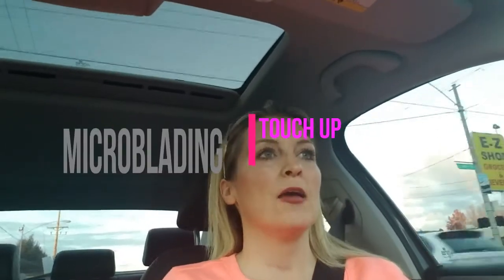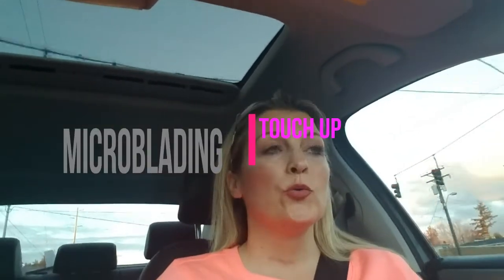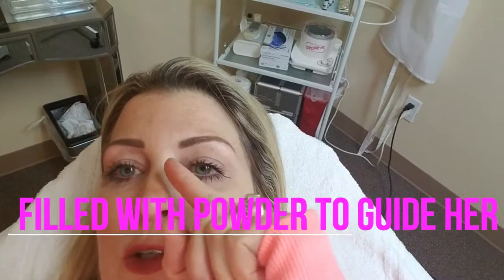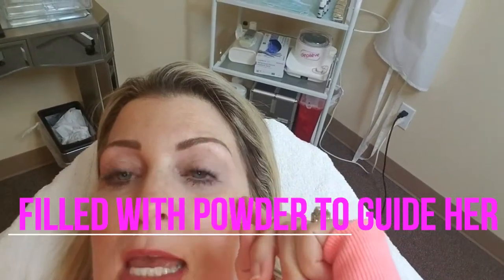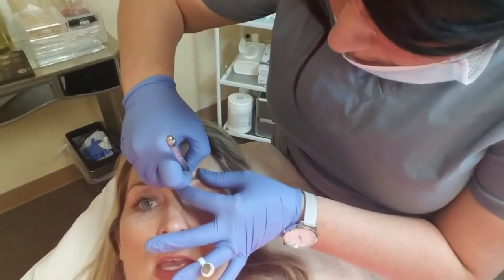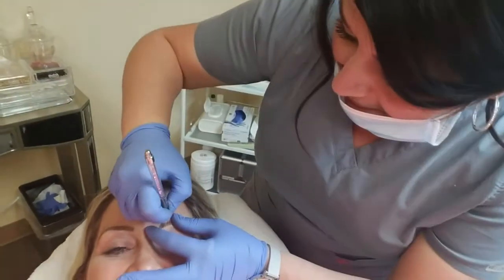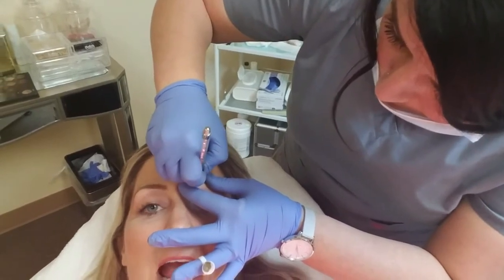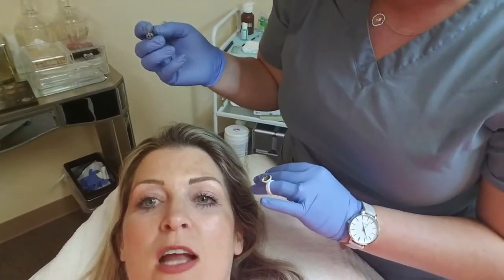Microblading Touch Up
Hi Everyone! This is my touch up so you can see how my brows are doing after a month of microblading. Brandi Nix is the gal that I go to that is local. Her studio is called Artful Beauty.